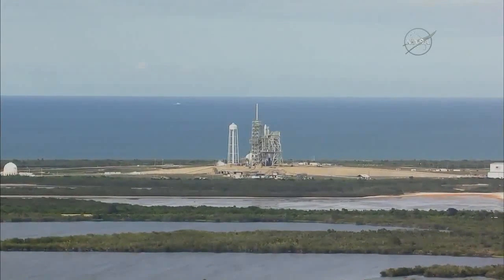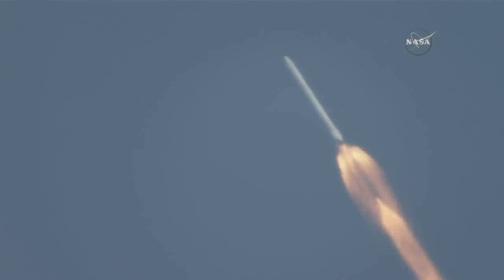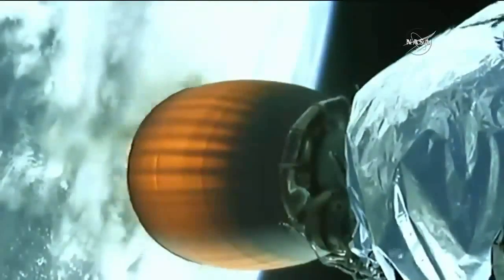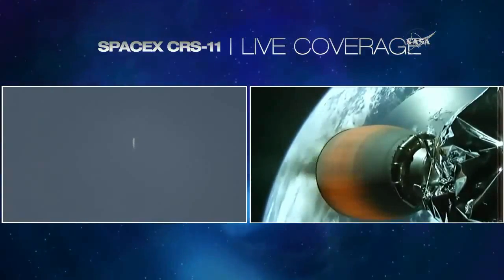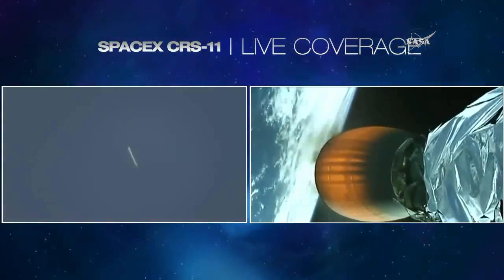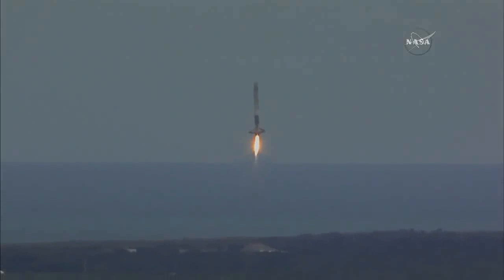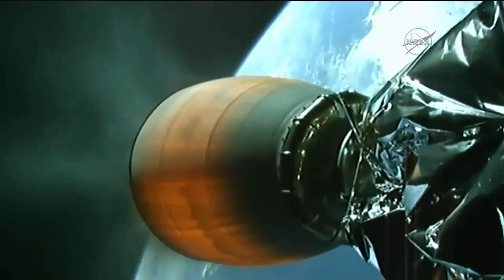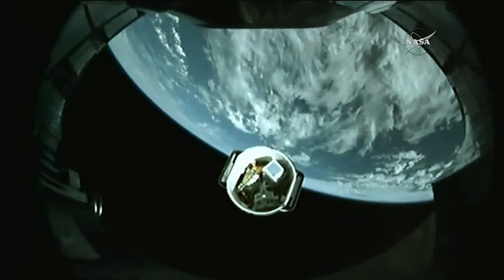Falcon 9 Launches Dragon Cargo Craft, 1st Stage Return sets new Record Time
SpaceX’s Falcon 9 rocket thundered away from Florida’s Space Coast Saturday afternoon, starting an eight-minute round-trip for its first stage booster and a ten-minute ascent into orbit for the Dragon SpX-11 cargo spacecraft sitting atop the 65-meter tall rocket to head off on a critical resupply mission to the International Space Station.

The company’s eleventh operational Dragon mission – the first to re-use a previously flown spacecraft – is ferrying three high-profile external payloads to the Space Station to probe the interior of the densest stars in the universe, test out solar array technology to satisfy the demand of future power-hungry satellites and deliver a new Earth-science platform to ISS to host up to four remote-sensing instruments. Hitching a ride aboard the Dragon is a group of 40 mice participating in a potential groundbreaking demonstration of a drug promising to reverse bone loss incurred by astronauts during prolonged space travel and Earth-bound patients with Osteoporosis.